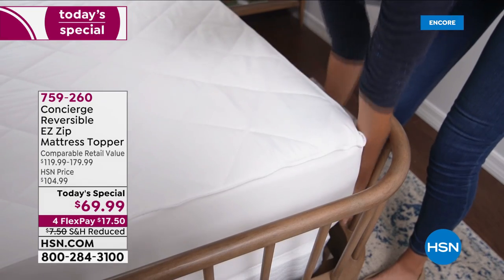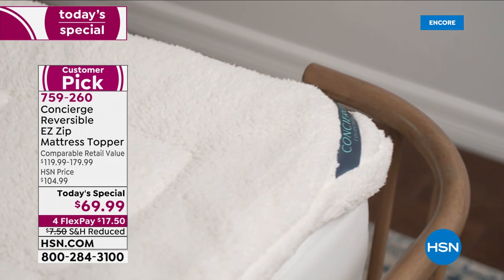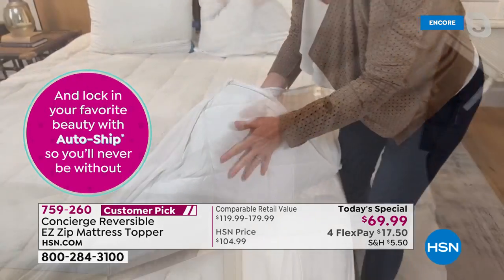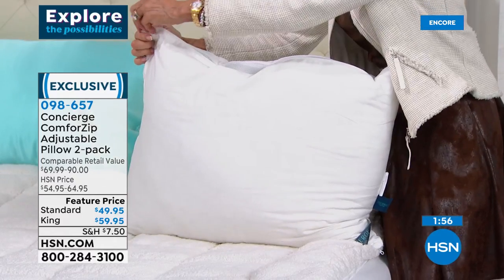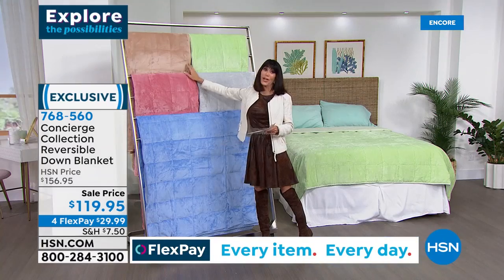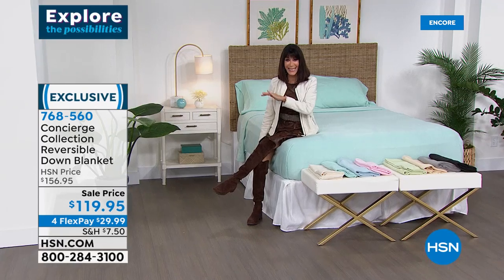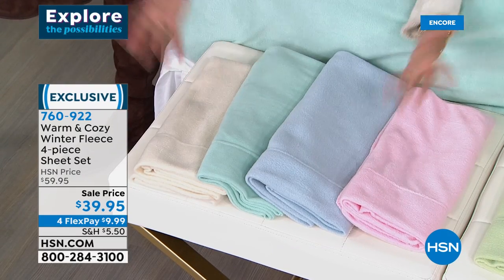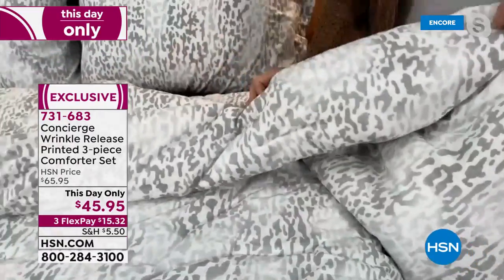HSN | Concierge Collection Bedding 01.07.2022 - 07 AM